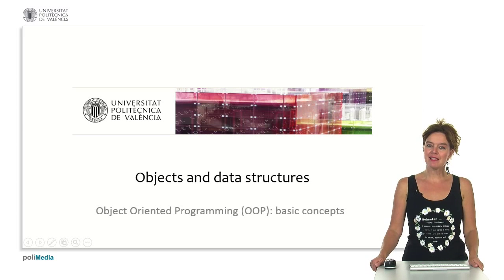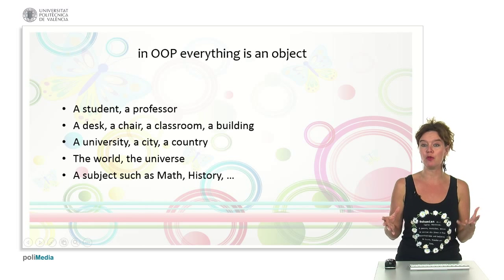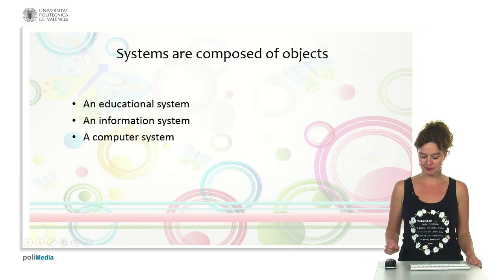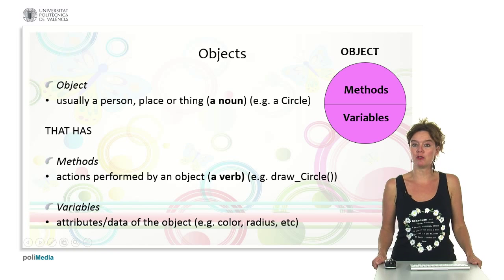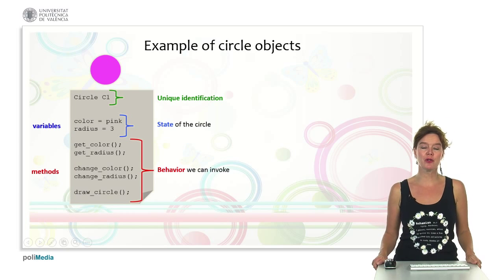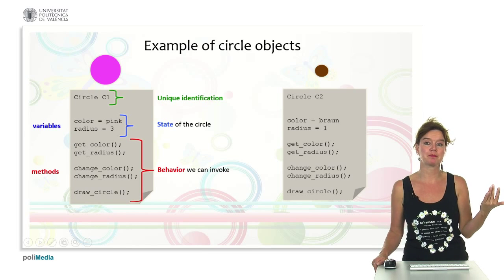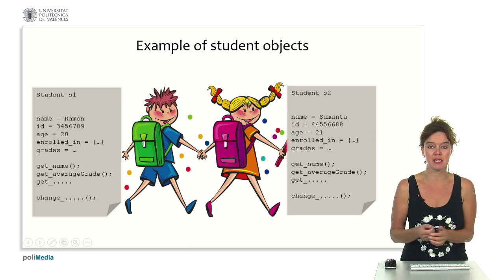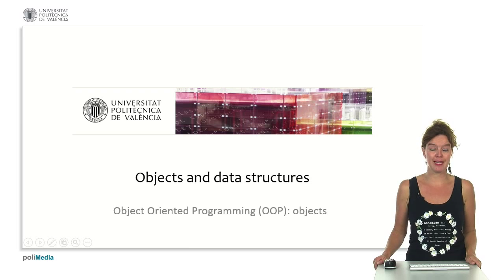Objects and data structures: Basic concepts| UPV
Título: Objects and data structures: Basic concepts

objects # computer science